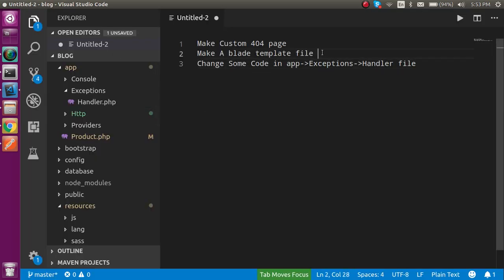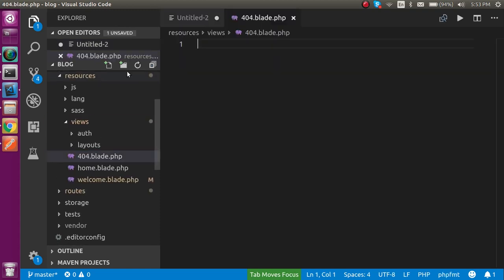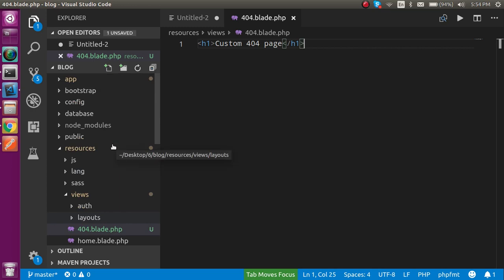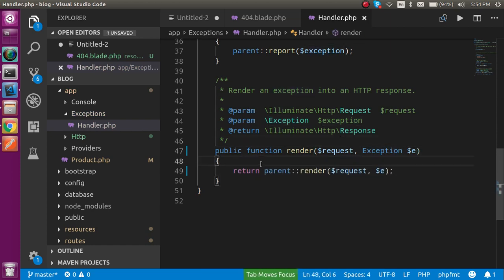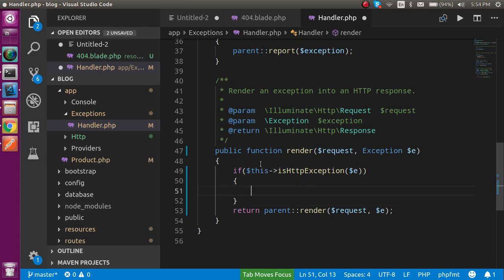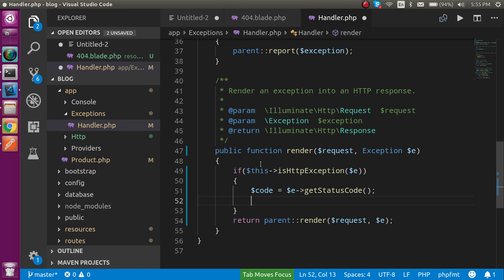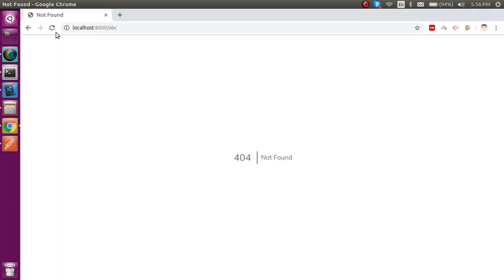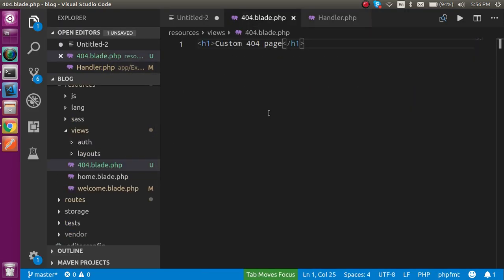Laravel 6 tutorial #33 Custom 404 page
In this laravel 6 how to make a custom 404 page and apply own style and everything that you want to make with 404 page   simple example  by anil sidhu

Points of Video is here
Make Custom 404 page
Make A blade template file
Change Some Code in app---Exceptions ---Handler file